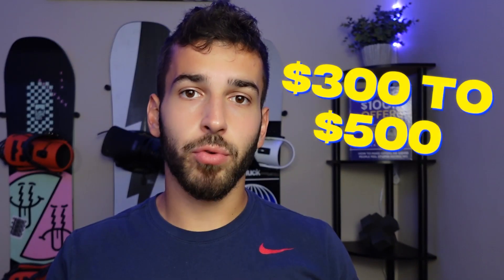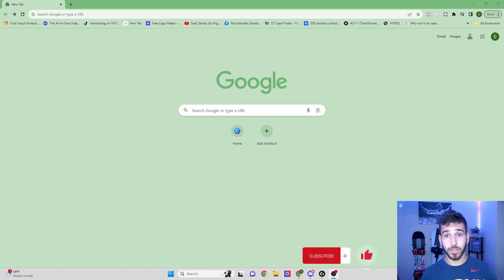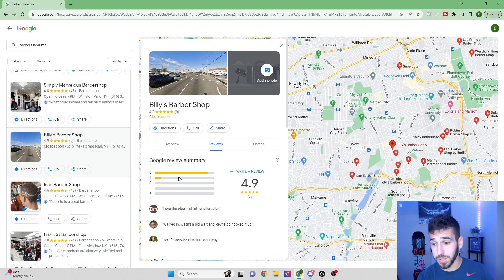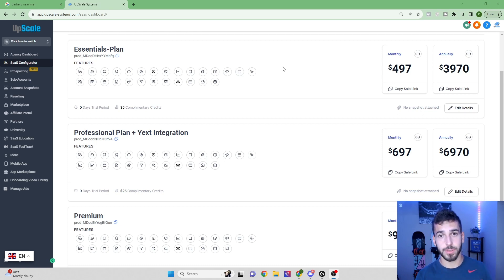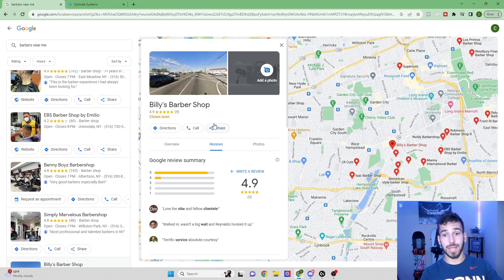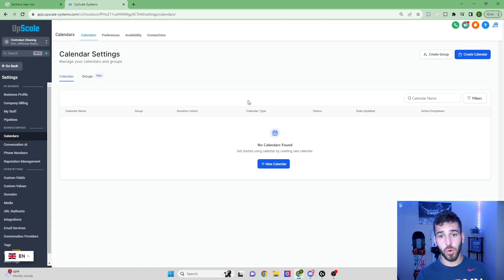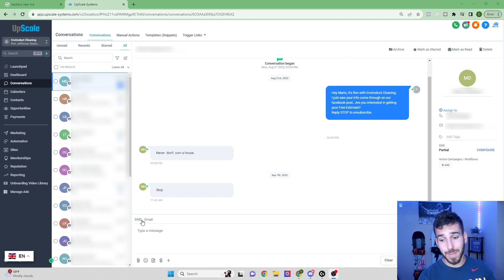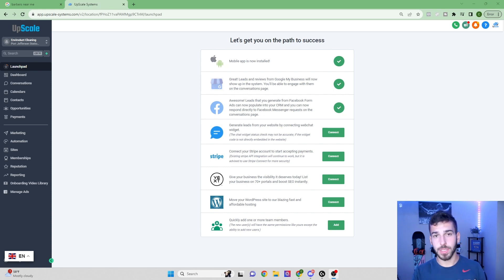Make $500 Per Day With GoHighlevel (Best Side Hustle To Start 2025)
Make $500 Per Day With GoHighlevel (Best Side Hustle To Start 2023)

Discover the best side hustle for 2023 with GoHighlevel! If you've been searching for the best online business in 2023 or ways to make money online, you're in the right place. In this comprehensive GoHighlevel tutorial, I'll unveil the secrets that can help you earn $300-$500 per day. Whether you're a newbie exploring online business opportunities or an experienced digital marketer aiming to refine your strategies, this guide offers invaluable insights. Dive deep into the features and techniques that have positioned GoHighlevel as a game-changer in the realm of digital marketing. As the demand for effective digital solutions grows, so do the opportunities for passive income streams. Join the revolution of digital entrepreneurs capitalizing on the unmatched potential of GoHighlevel.

Timestamp:
Chapters:

00:00 - Intro
01:34 - Finding the Perfect Client
04:20 - The Software to be Used
04:57 - Trial and Set-up Guides
05:12 - Missed Call Text Back
06:04 - Reputation Tab / Instant Google Reviews
07:11 - 30-seconds Website Builder
08:18 - Automatic Booking Calendar
08:57 - Conversation AI
09:51 - All-in-One Inbox Tab
10:21 - Recap
11:16 - Outro